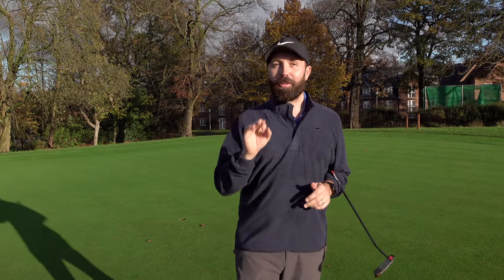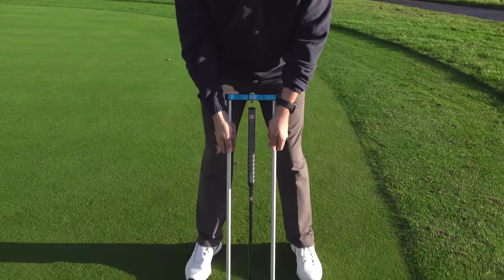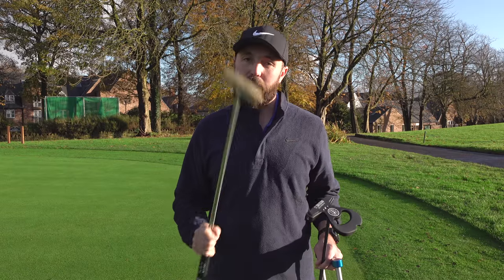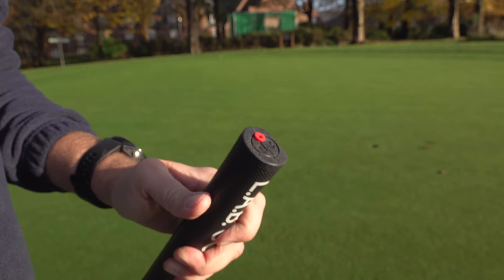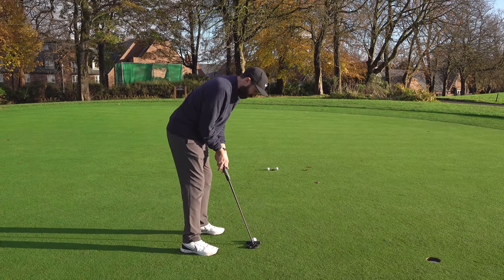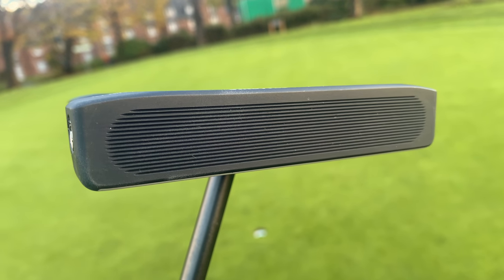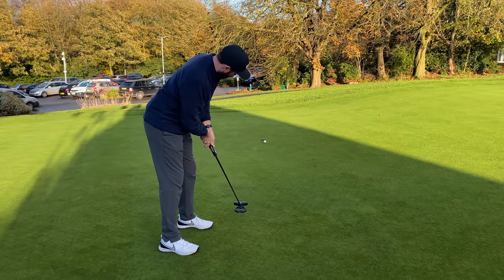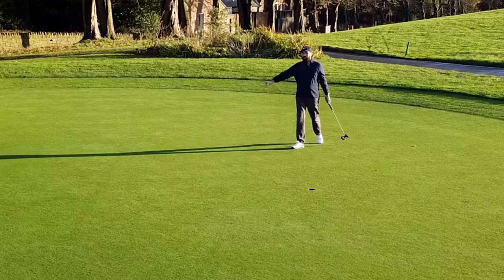I've NEVER tested a golf club like this | VERY IMPRESSED